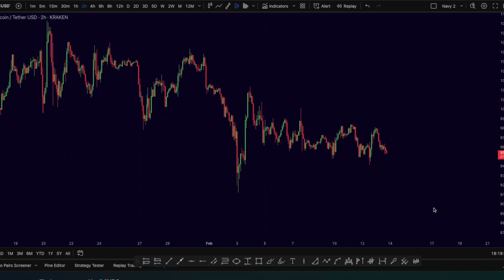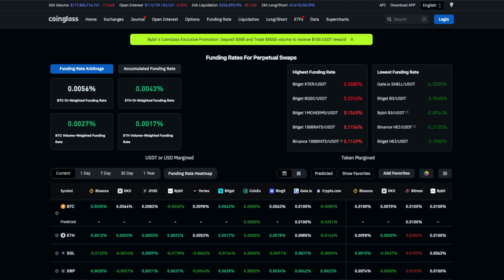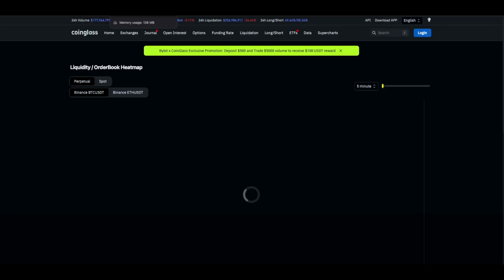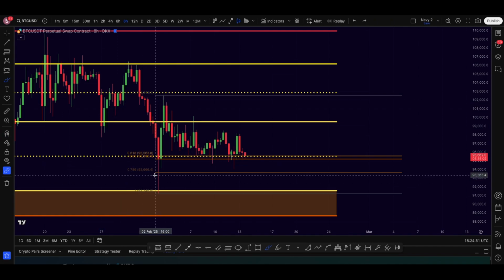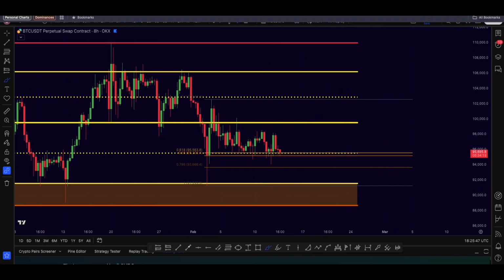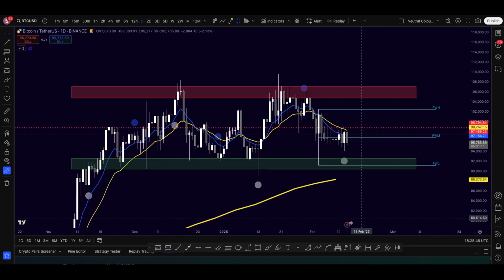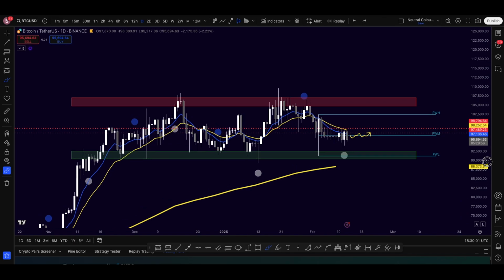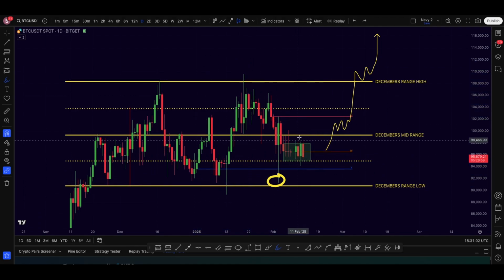WARNING THIS NEXT BITCOIN MOVE IS EVERYTHING!!!! | WATCH FAST!!!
*Trade up to $1,000,000 with HyroTrader! (Crypto Prop Firm).*

*Trade on Blofin (NO KYC) and claim $100,000 in $USDT bonuses now (withdrawable).*

*Trade on KCEX and claim $9,000 in $USDT bonuses now (withdrawable).*

*Trade on MEXC and deposit 100 USDT to get a $20 bonus!*